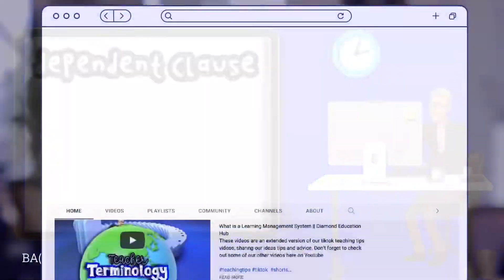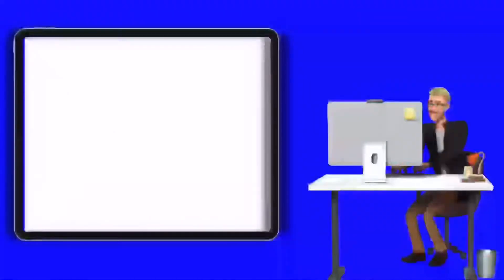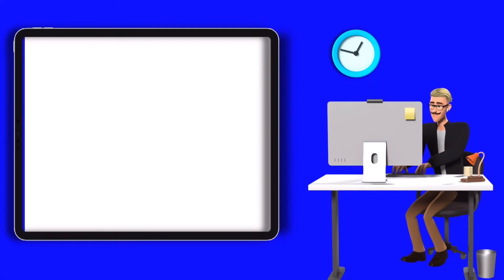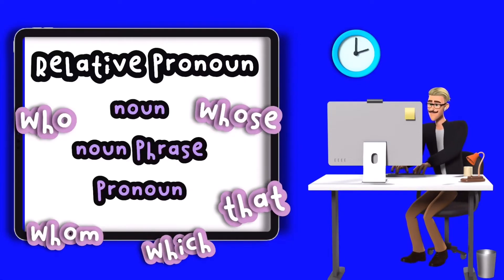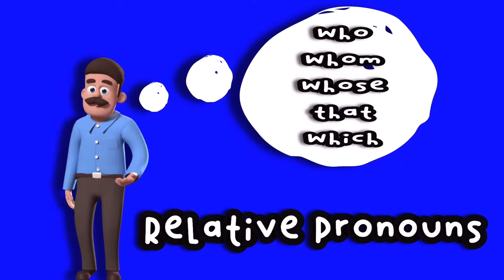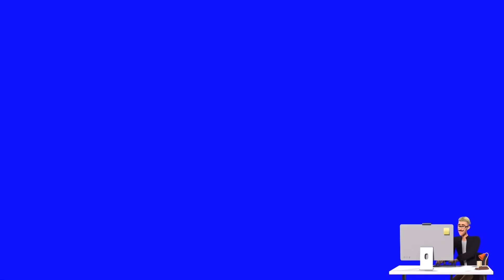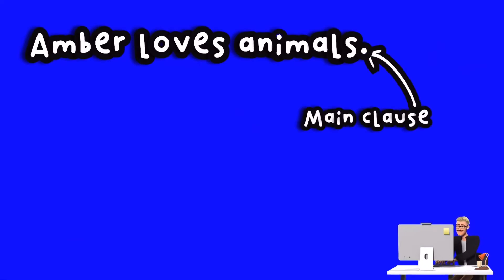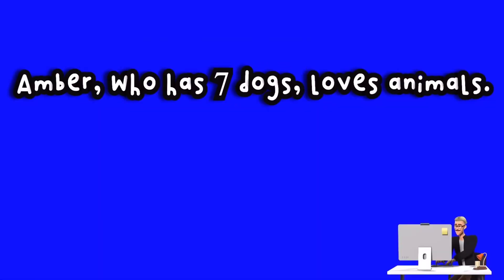What is a Relative Clause? || Complex Sentences || Diamond Education Hub